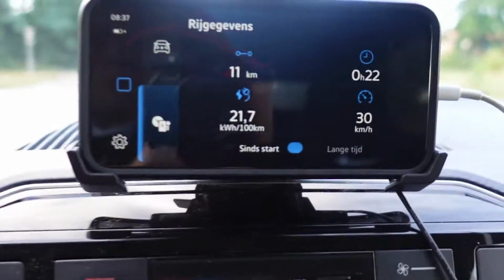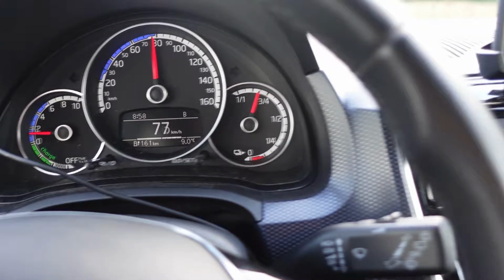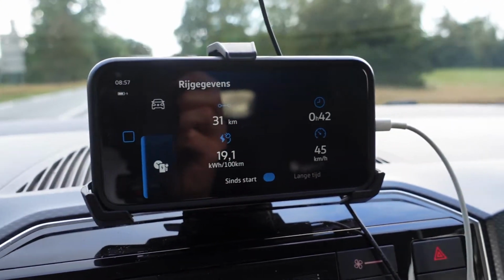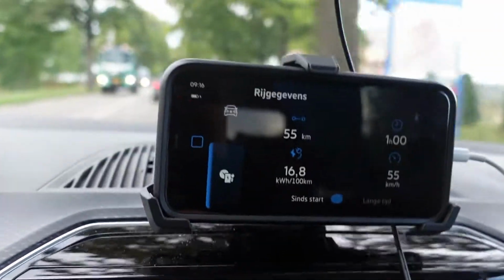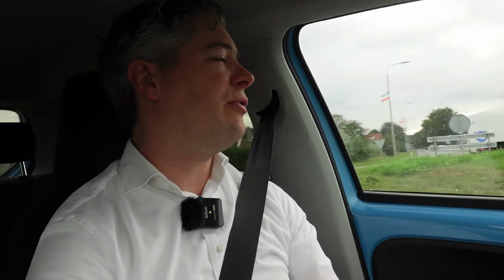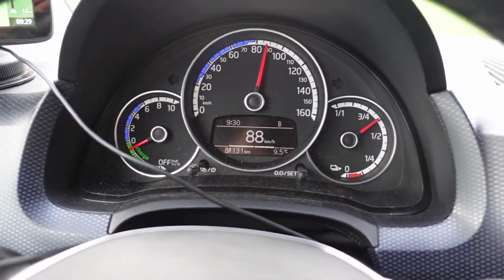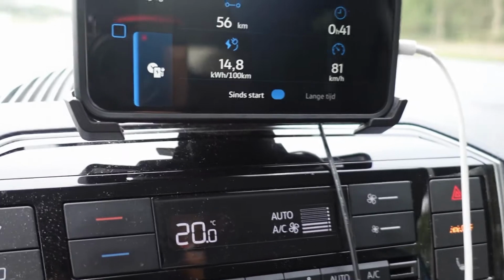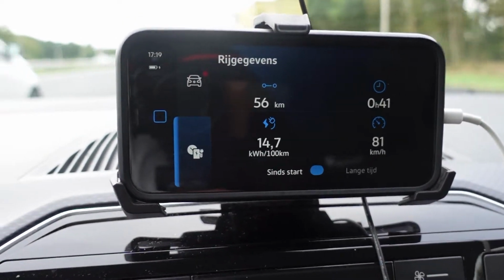How uneconomical CAN I drive?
As promised I drove the Volkswagen e-up! As uneconomical as I could the final outcome may surprise you.